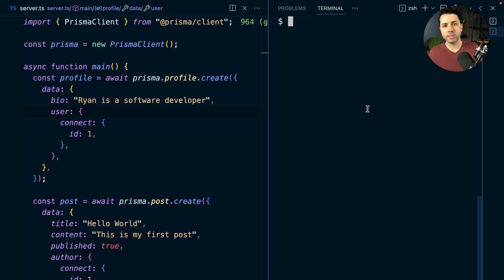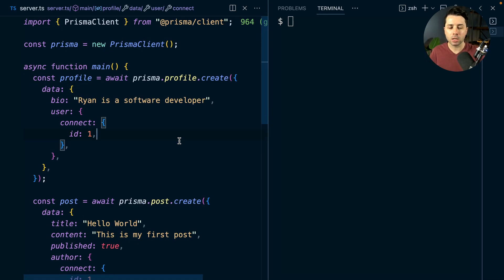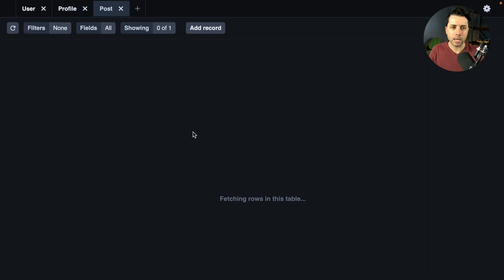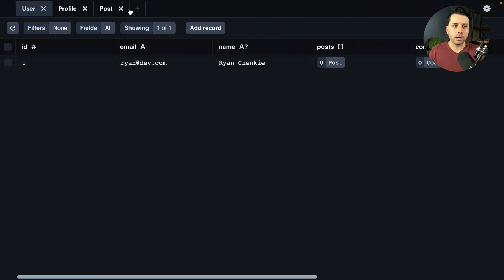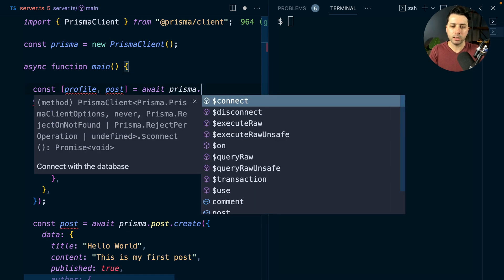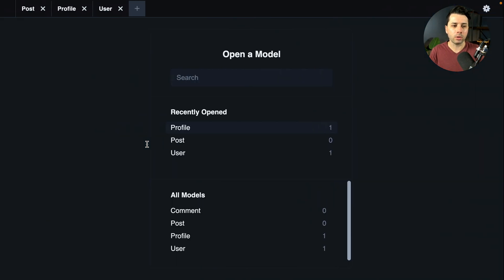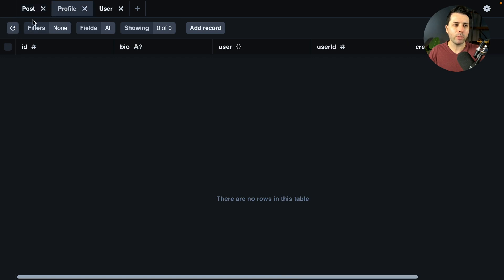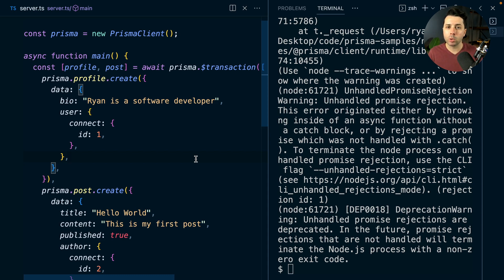How to Use Transactions in Prisma